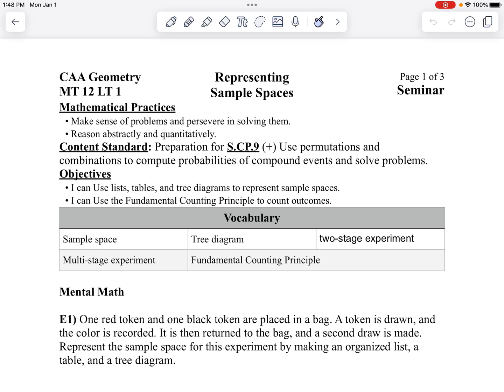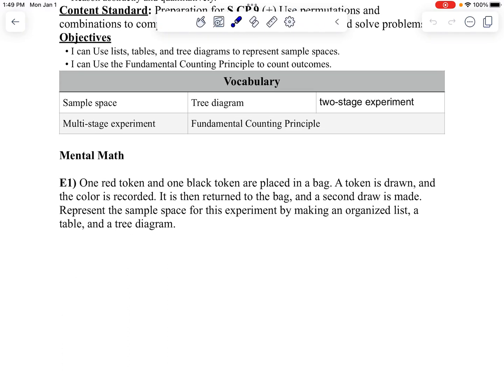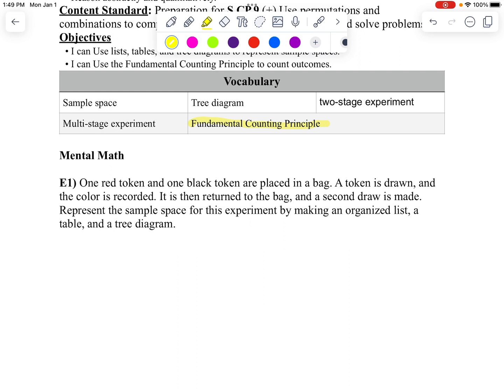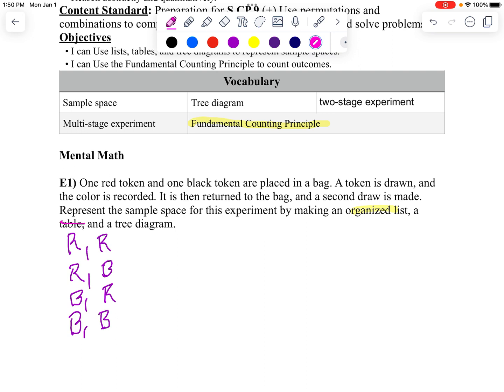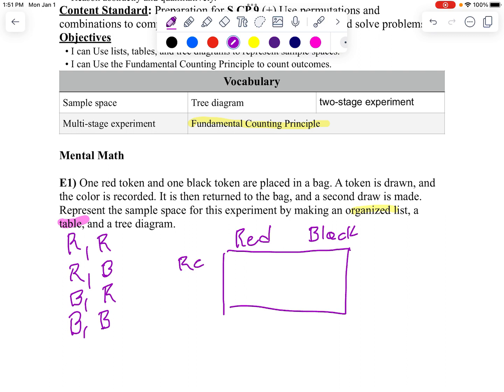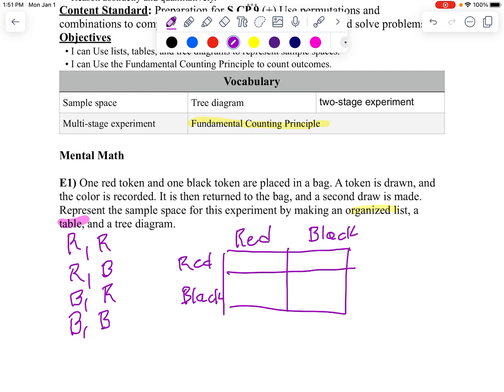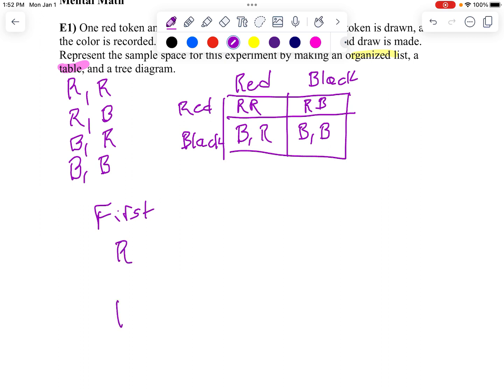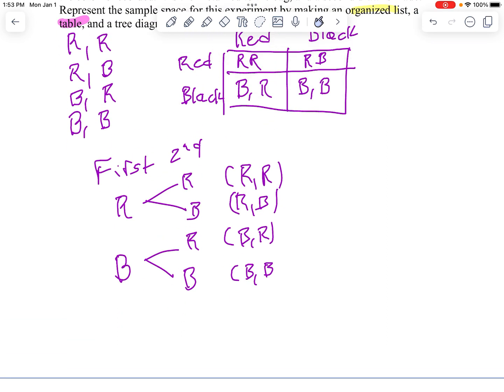MT 12 LT 1 Seminar Part 1 Representing Sample Space